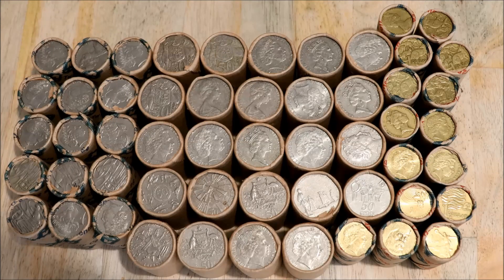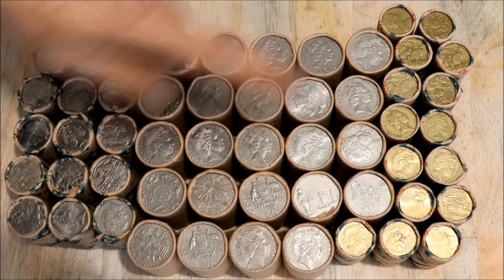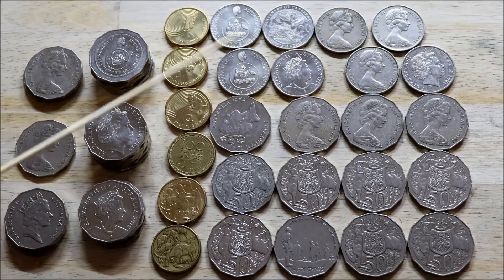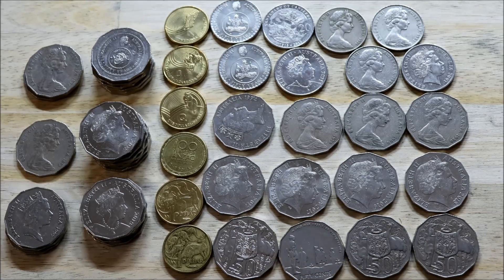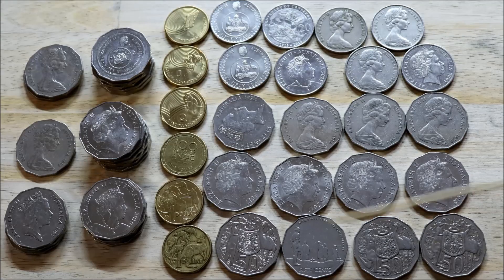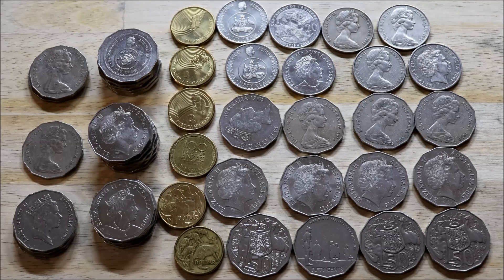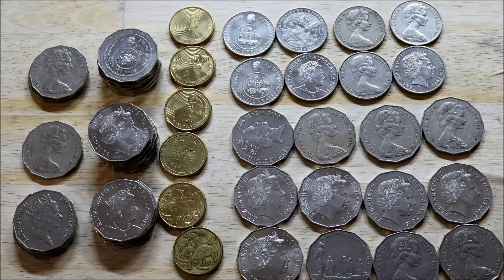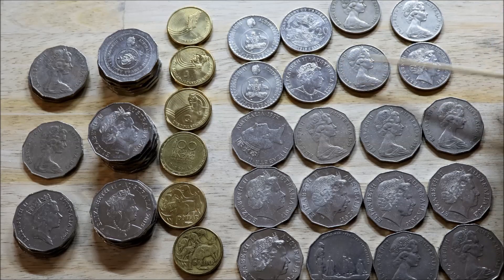1983 Double bar 50c 2001 Small "SD" 20c 2018 2017 2016 2013 $1 Roo Cuds @HowardsCoinFinds video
Hi all
Today I'm doing a Huge 1080 coin Noodle 20c 50c & $1 Dollar Australian coins
I looked through $600 of coins  $60/20c $240/50c $300/$1  = 1080 coins.
 Total coins kept was 42 at a total face value of $25.60- Total coin weight approx 13.7 kg
 Low mintage coins , Errors & Varieties. Nice Close videos of a 1983 double bar 50c Error, 2001 Small "SD" 20c Variety ,2018, 2017, 2016, 2013 50c coins all with CUDs on the Coat of Arms large Roo, 1981 Welsh minted 3.5 claw Die fill Error 20c. I do a lot of  explaining of the Rarer Error and Variety finds plus more in a final round up review. I Explain & show close up the 3 different 1981 20 cent Australian coins we have in circulation. They are the: Canadian minted 3.5 claw variety , the Welsh minted coin and the Canberra minted coin. Worth watching.
00:00 Coins I will be Noodling
01:57 $1 Finds Review
02:33 1984 $1 Rabbit Ears
02:41 50c Error Finds Review
13:35 20c Finds Review
14:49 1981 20c Types review
26:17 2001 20c Small 'SD'
** I missed pointing out the Wide date 1994 50c  ( 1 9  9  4 ) it has 1mm between the 9 9 & 9 4 the standard date has about 0.5mm between all the numbers it looks like this 1994'

** Also the 2 x 1980 & 1x 1979 50c are Double Bar Varieties. I do show a picture of what they look like for identifying them when I talk about the 1983 Double bar Error 50c, all good👍.

Massive Thank You to Everyone, Who Supports My Channels ☆😎😊👌👍👊👉

My Post Box address
Howard Finds
GPO Box 2529
Taylors Lakes 3038
Victoria, Australia

Est 2014 on YouTube with over 24 years of searching Australian Pre-Decimal and Decimal Coins, Notes, Silvers, Gold Tokens, Stamps, Cars, models, trinkets, Game cards, all Woolworths and Coles toys and Tons more you name it I've Sold it. An eBay seller for 18 years.
My Motto for 24 yrs: " There's Money, in Money "
I Search Coins most days to look and find only the Best of what I call the Money Coins.
These $$$ finds are mostly Errors and Varieties this is all depending on the Coin, then NIFCs / Low mints/ Interesting Keepers. All covered in My Vast Range of Videos.
Also  on a smaller scale some coverage of International Countries currencies, Silver, Gold, Notes, Tokens. Medallions, Rounds, Au Pre-Decimals +more when I can.
Worth watching All of my videos. They all have something different that I have found, bought or was donated.
No matter if your new or old to Numismatics, My Videos are far quicker to understand with a Show and Tell of the item shown. Far better than any book, especially the 1's with too much or too little text and none to minimal pictures, these books/mags can be very hard to understand as to "what's the Cause",  "where to look and what am I looking for/at? ". I cover all that and more.
Always share Knowledge, You will find all Mine in My Huge range of Videos.
Watch & Learn Australian Numismatics.
☆  Australian Based YouTubers, can get 5% or more Off items I have on ebay, but Only if you buy privately.
See My Posts too. Sorry I don't sell or post to international addresses.
Why not checkout my 100's of other Coin Videos 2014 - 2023👍
Thank You All  👏👌😎 😊 👊👍 Cheers, Howard